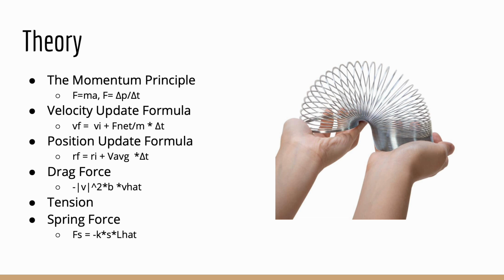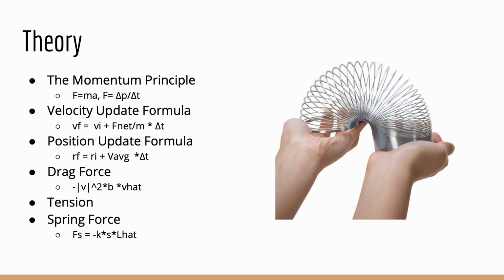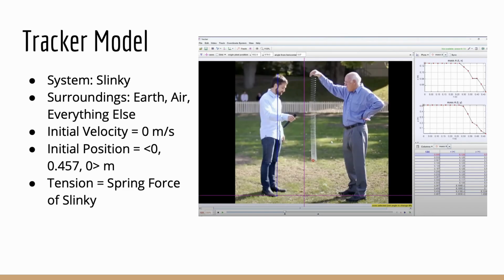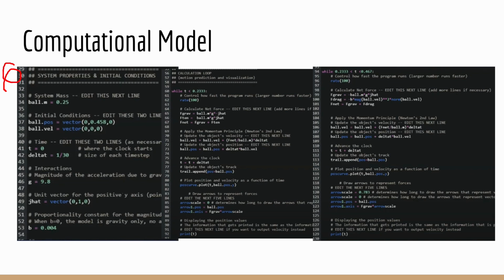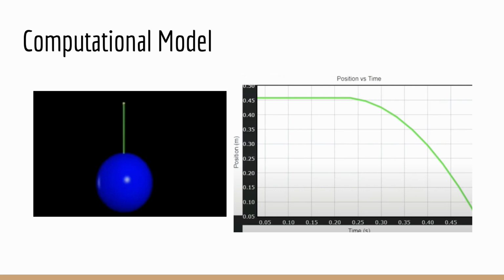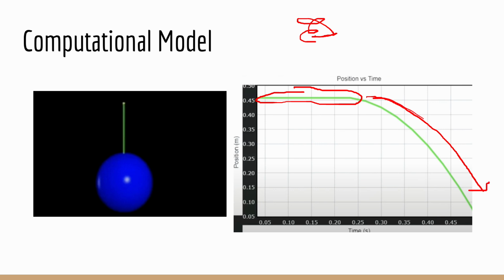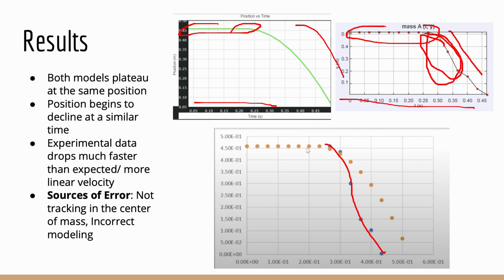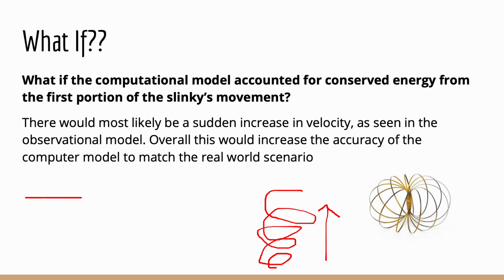PHYS 2111 Lab 5 : Slinky